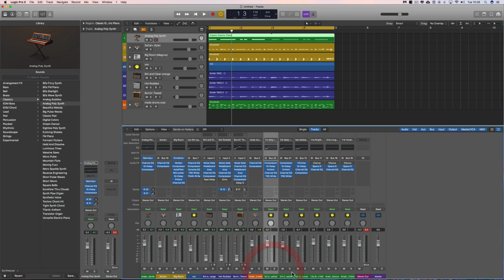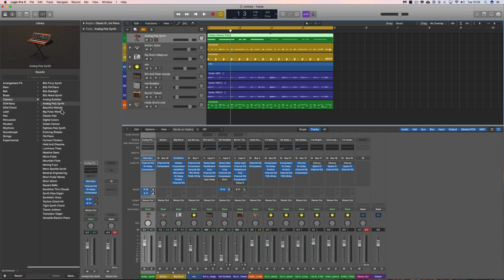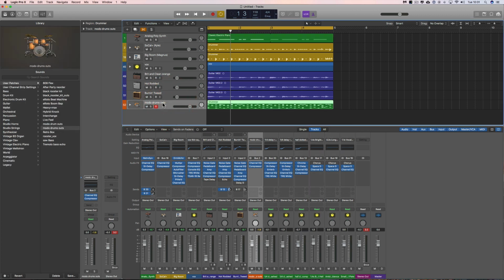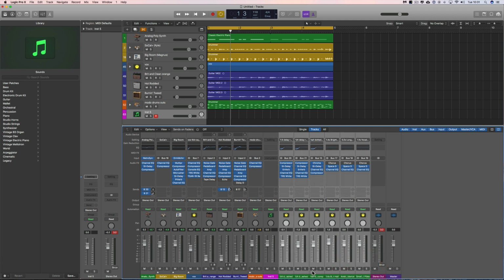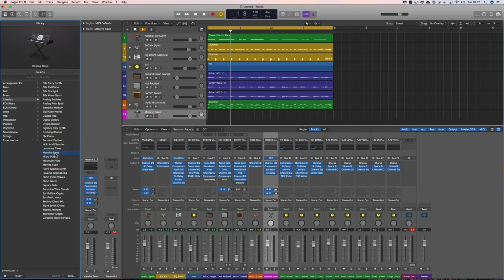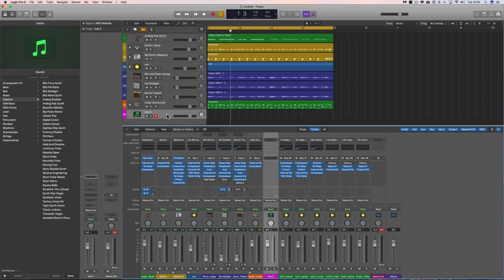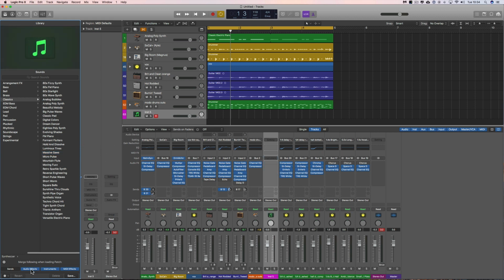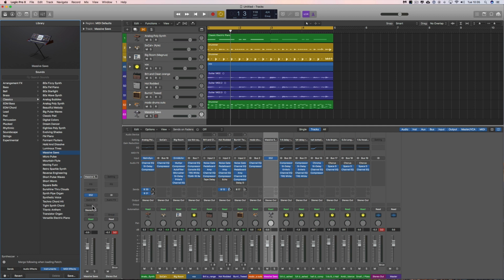Logic Pro X Library 4 - Patch Merging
More stuff on the Library in Logic. Using Patch Merging we can control what loads as part of any Channel Strip Preset. This is super cool!